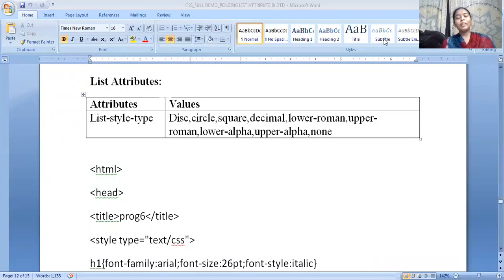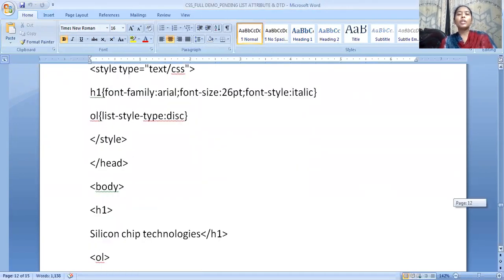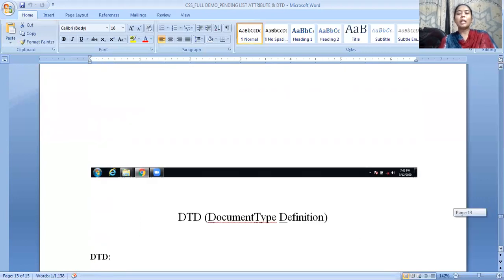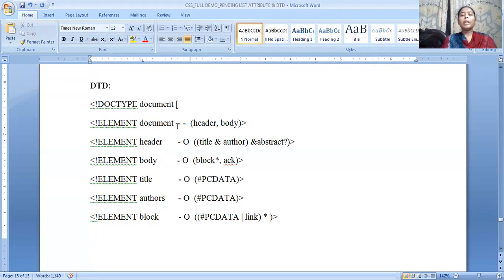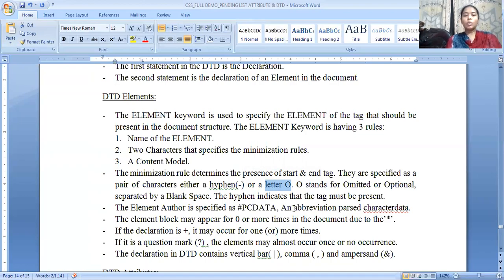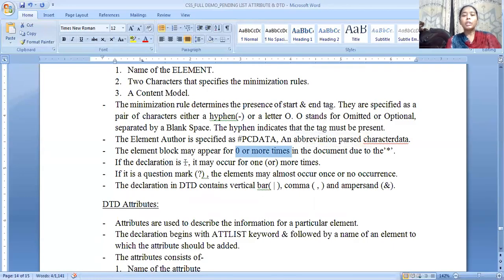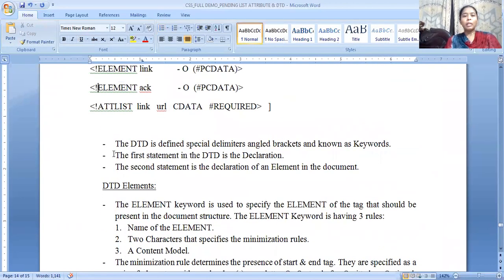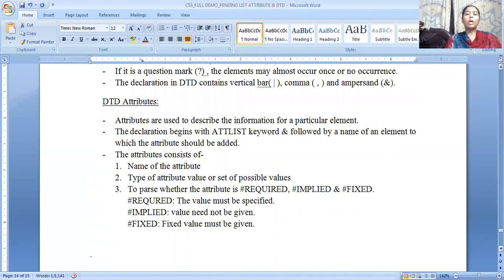CSS LECTURE 3